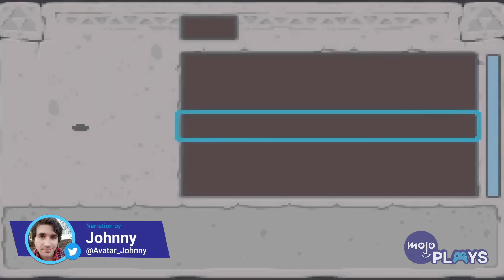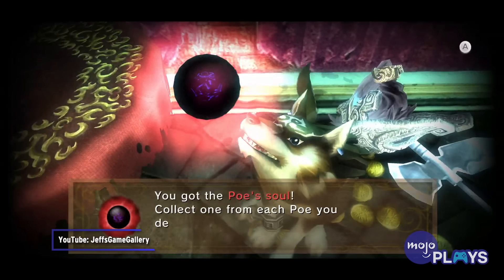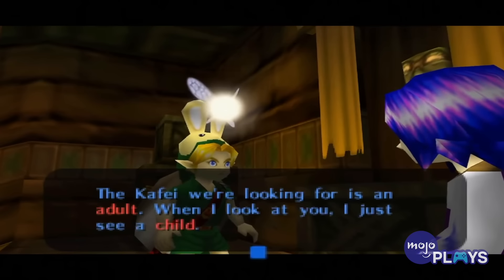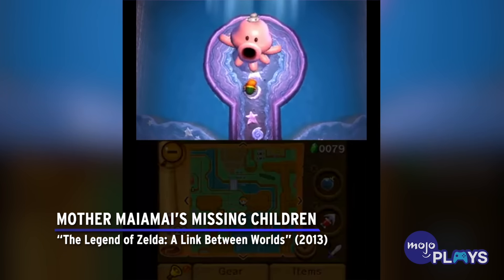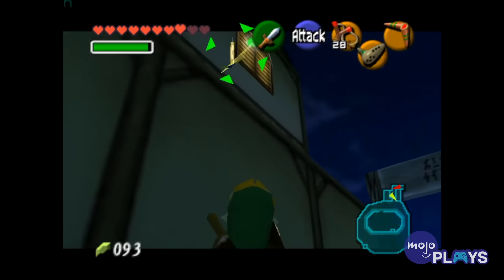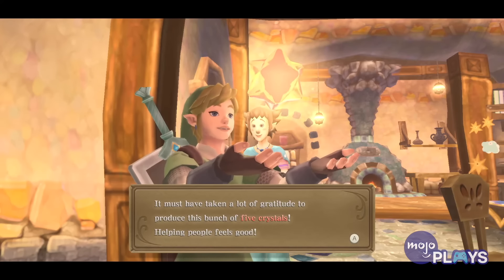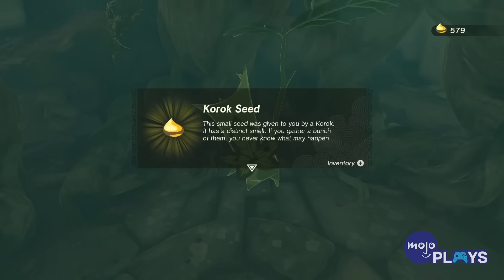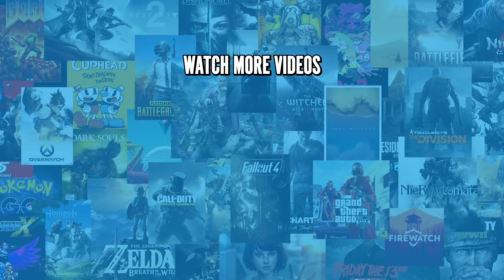The 10 LONGEST Legend of Zelda Side Quests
You better be commited if you're going to take on one of these quests. Welcome to MojoPlays, and today we’re looking at side quests in “The Legend of Zelda” that are huge time commitments. Our list of the longest "Legend of Zelda" side quests includes The Hunt for Bubbul Frogs from “The Legend of Zelda: Tears of the Kingdom” (2023), The Nintendo Gallery from “The Legend of Zelda: The Wind Waker” (2003), The Koroks from “The Legend of Zelda: Breath of the Wild” (2017), The Gold Skulltulas from “The Legend of Zelda: Ocarina of Time” (1998), and more! What lengthy “Zelda” side quest were you glad to finally put to rest?